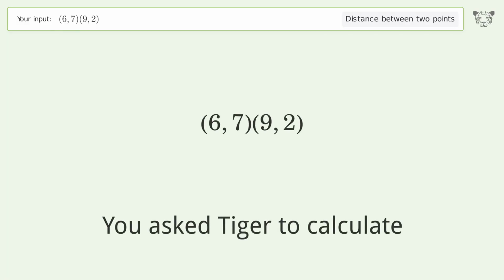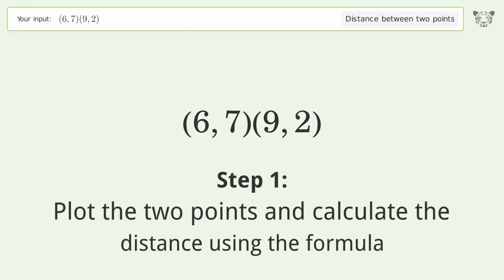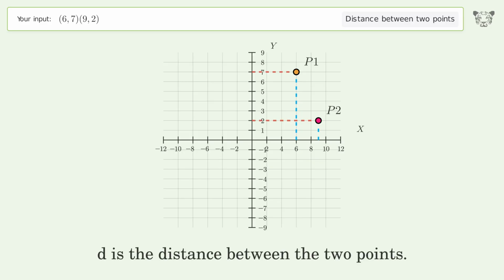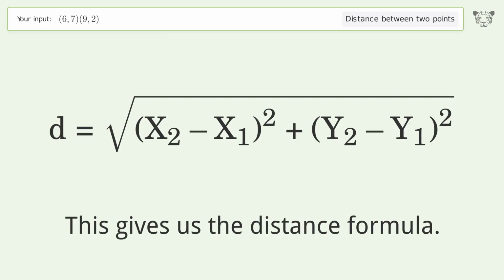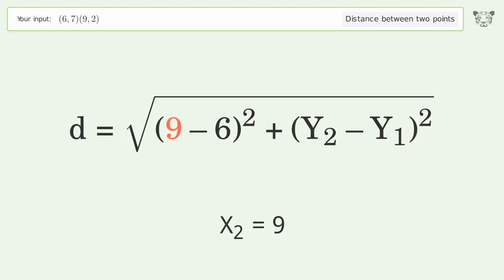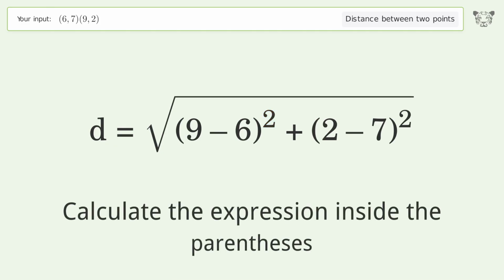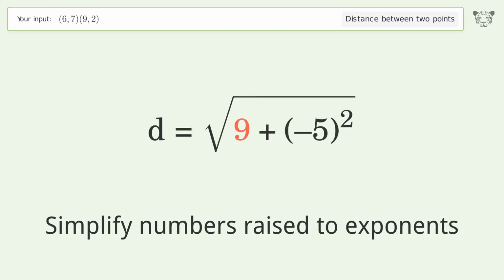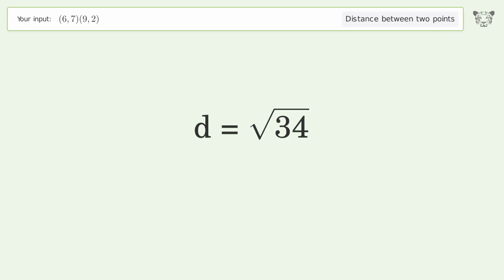Find the distance between two points p1 (6,7) and p2 (9,2): Step-by-Step Video Solution